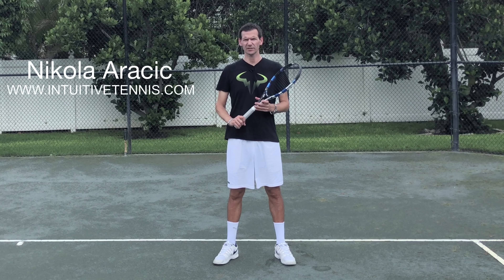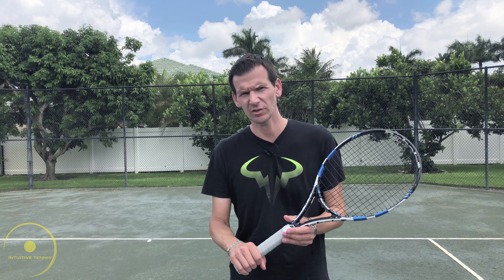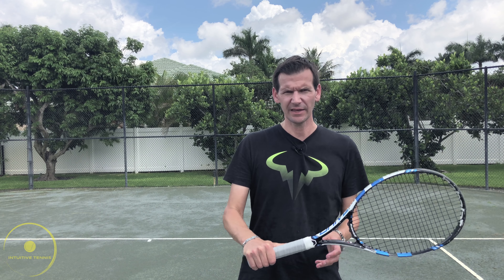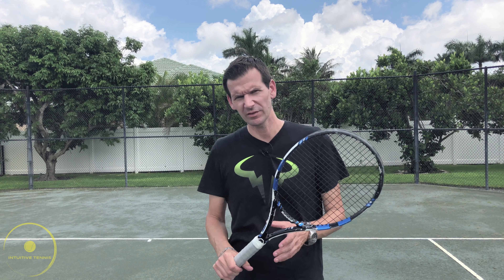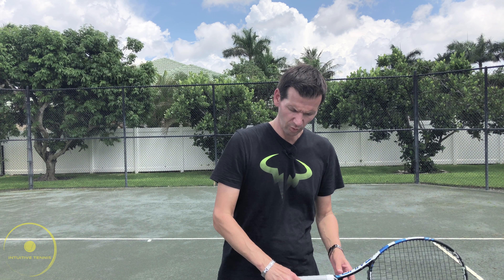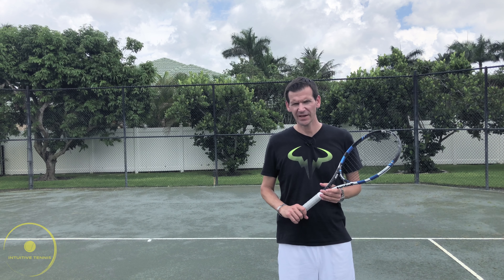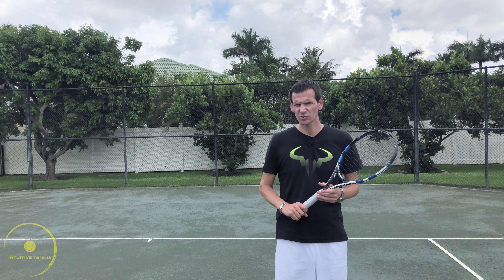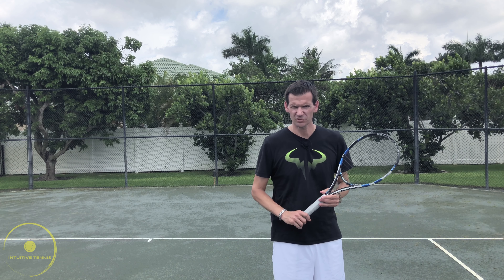Backhand Slice Fundamentals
This video covers the backhand slice fundamentals.
1. Grip
2. Set Up
3. Arm Structure
4. Contact
5. Finish

🎾 What is the Intuitive Zone?